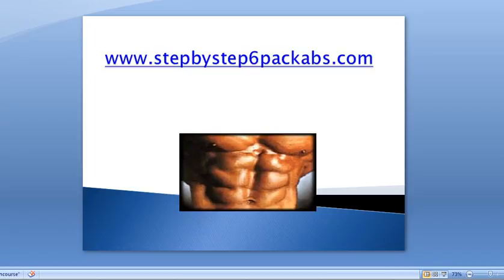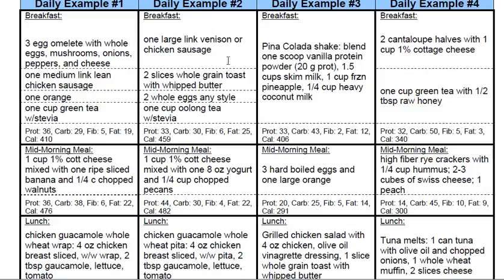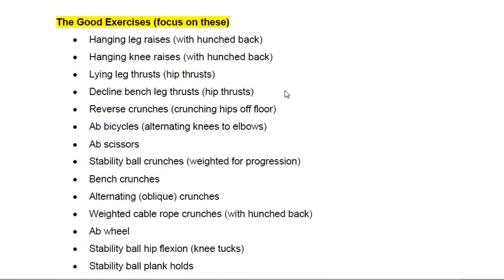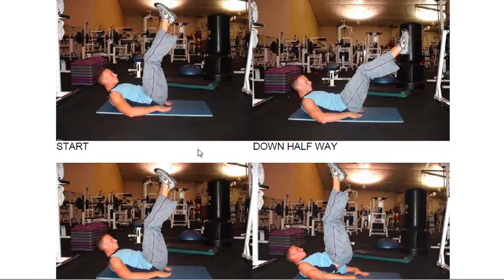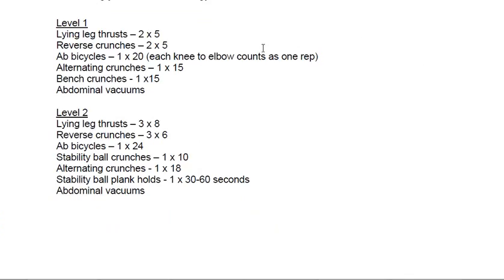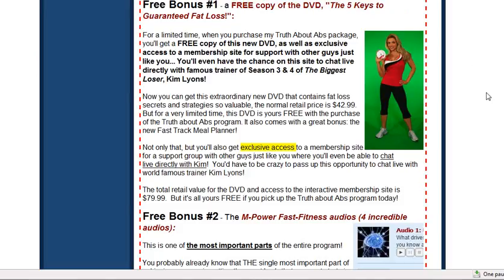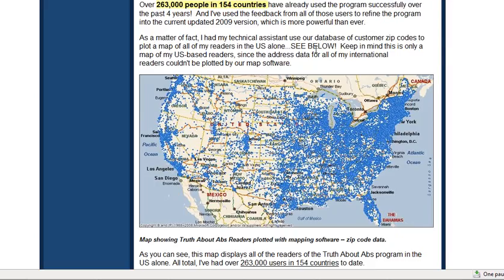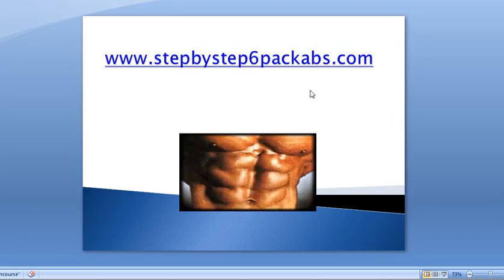The #1 Rated Abs Program On The Internet Reviewed, Final Cut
In this video I review the #1 Rated 6 Pack Abs Program On the Internet.  This is it. With all the magic pills, fake promises and hoopla, I review the #1 rated Abs, Fat Loss Program that has sold over 250,000 copies on the Internet.